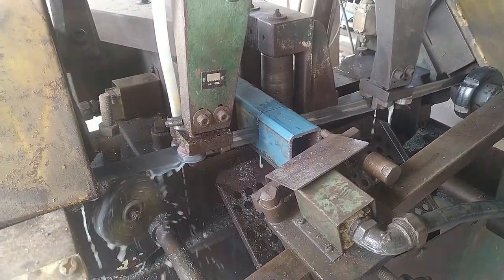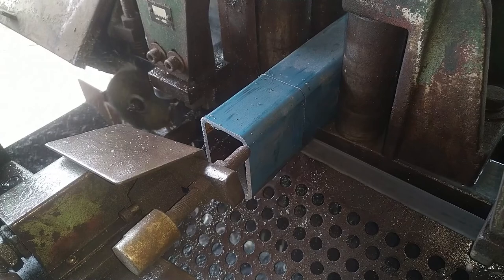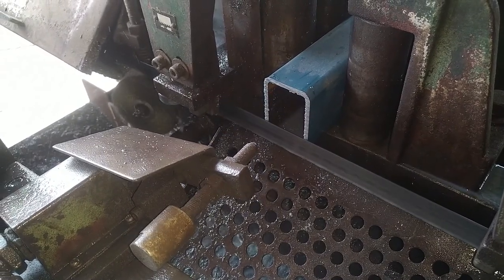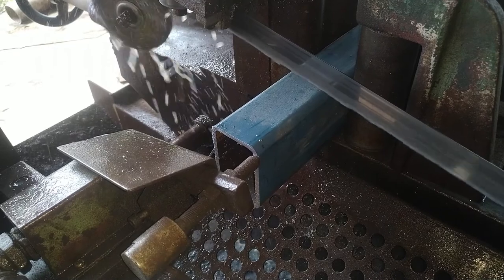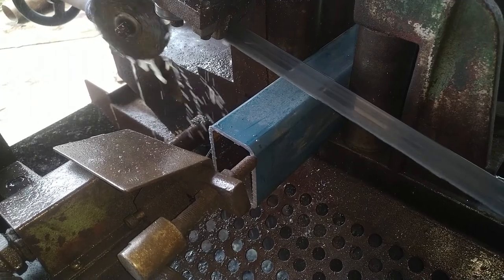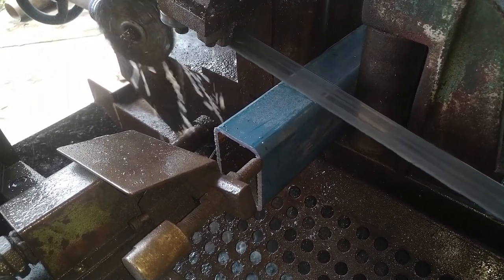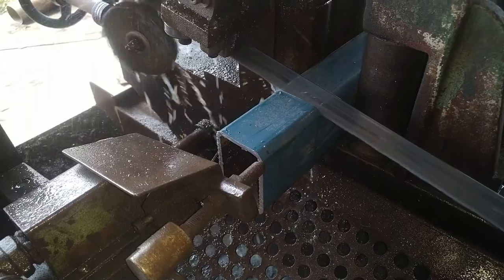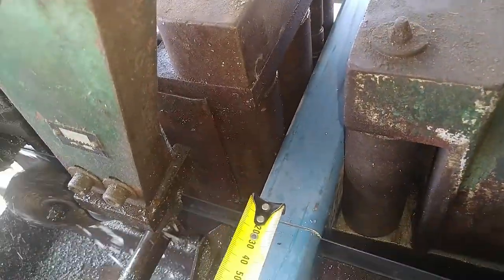HAFCO Automatic Bandsaw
A little short video of a Hafco bandsaw in action.
It was made in 1988.

I purchased all the parts required to get it going again from Hafco.
It was pretty easy really  I used the model number and looked in the spares section on the machinery house website and it was all there.